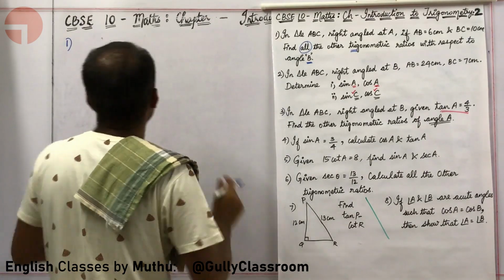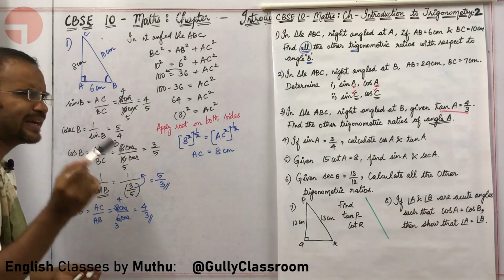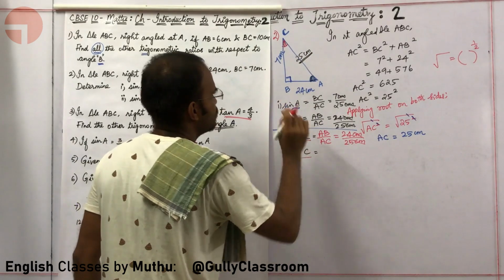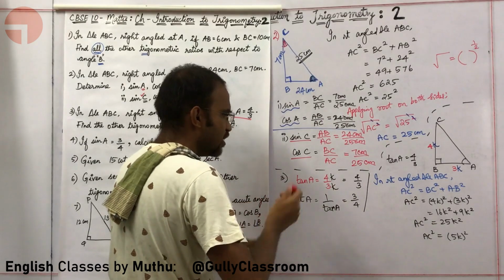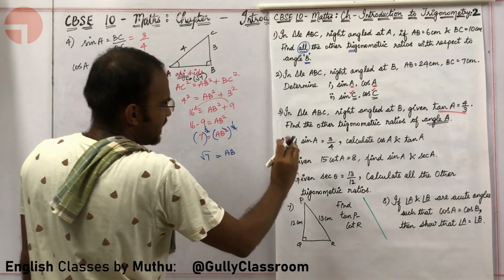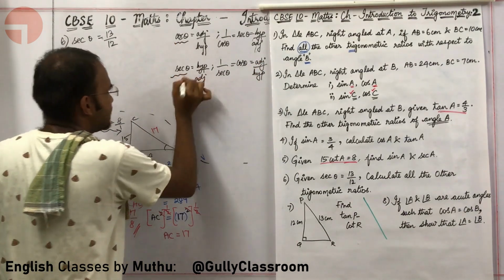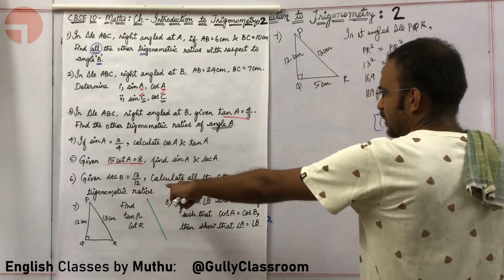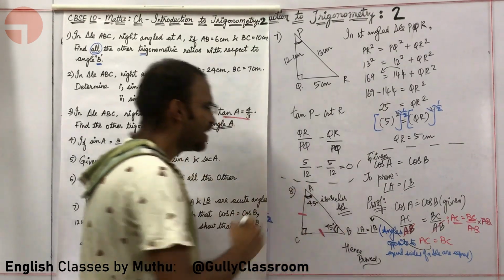E2 Basic Introductory problems trigonometric ratio|In English|Ch8 Intro to Trigonometry|CBSE10 Maths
2nd part lecture: CBSE Class10 Mathematics: Chapter 8: Introduction to Trigonometry: in English - Basic Introductory Problems in Trigonometric Ratios

Time Stamp:

To be checked & updated!!

00:00 Introduction to the second lecture
00:55 In triangle ABC, right angled A, if AB = 6m and BC =10 cm. Find all the trigonometric ratios with respect to angle B.
08:10 NCERT CBSE Book Exercise 8.1 Problem 1 - In Triangle ABC, right angled at B, AB=24 cm, BC=7 cm. Determine i. sin A, cos A ii. sin C, cos C
12:18 GullySongs: Rajinikanth Film Padikathavan: - Hit song: Oru koottu kiliyaaga, Oru thoppu kuyilaaga, Paadu pan paadu, Irai theda parandhaalum
13:42 NCERT CBSE Book Example 1 - In triangle ABC, right angled at B, given tan A = 4/3. Find the other trigonometric ratios of angle A.
18:36 NCERT CBSE Book Exercise 8.1 Problem 3 - If sin A = 3/4, calculate cos A & tan A.
23:05 NCERT CBSE Book Exercise 8.1 Problem 4 - Given 15 cot A = 8, find sin A & sec A
26:35 NCERT CBSE Book Exercise 8.1 Problem 5 - Given Sec A = 13/12, Calculate all the other trigonometric ratios.
29:45 NCERT CBSE Book Exercise 8.1 Problem 2 - In a triangle PQR, right angled at Q, PQ=12 cm & PR=13 cm. Find tan P - cot R
33:14 NCERT CBSE Book Exercise 8.1 Problem 6 - If angle A & angle B are acute angled such that cos A = cos B, then show that angle A = angle B
37:22 CBSE Board Repeated Problems